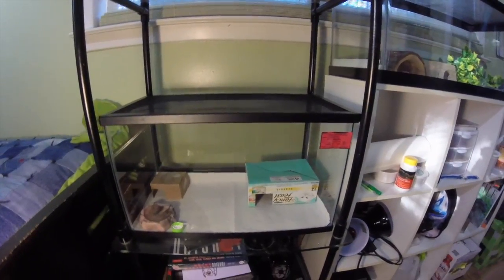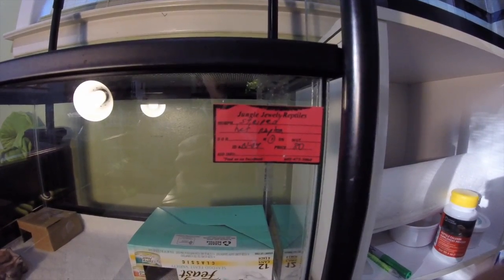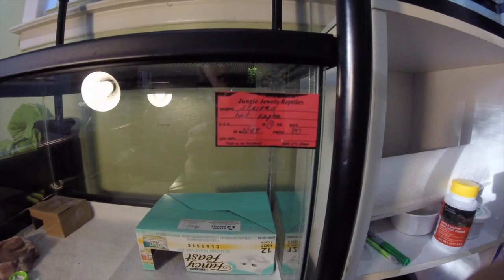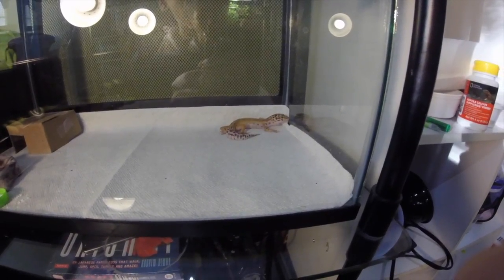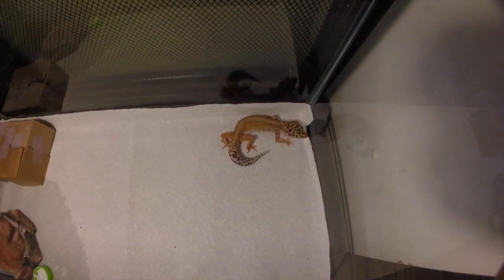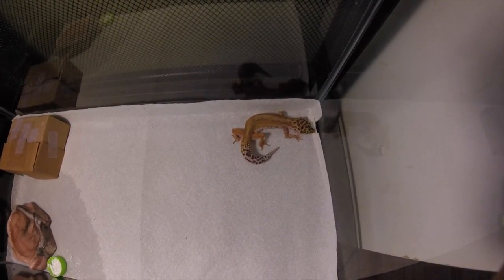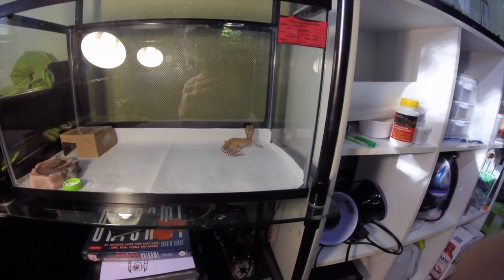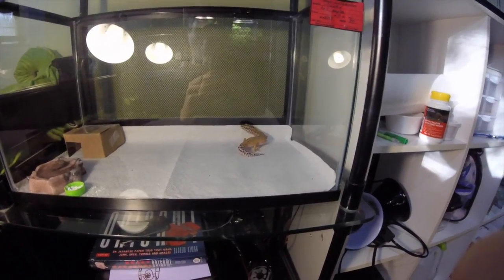Repticon/ New Addition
I went to repticon Birmingham today and picked up a new leopard gecko. Please watch in 1080p! bye.